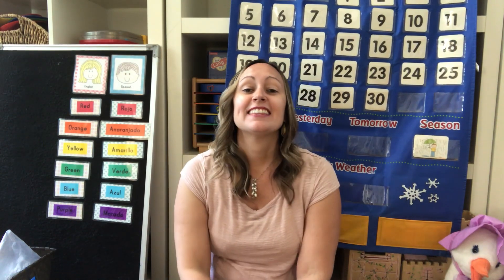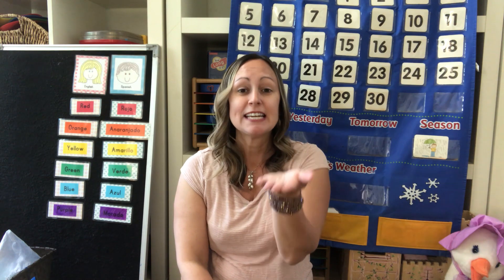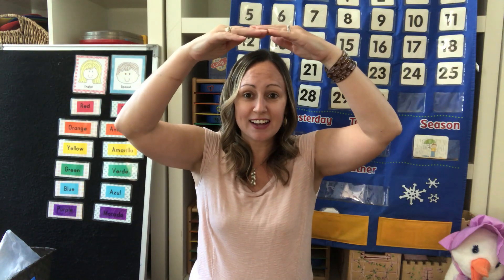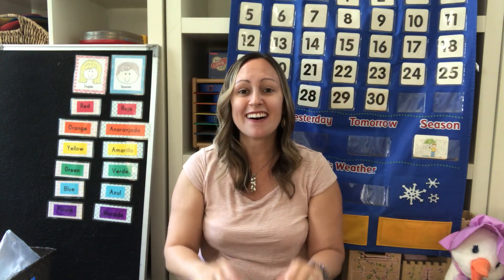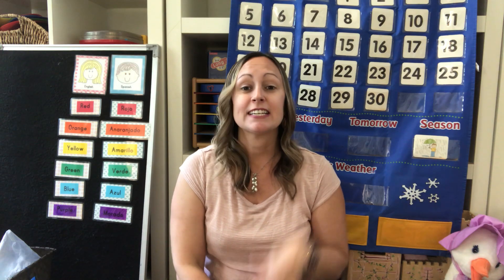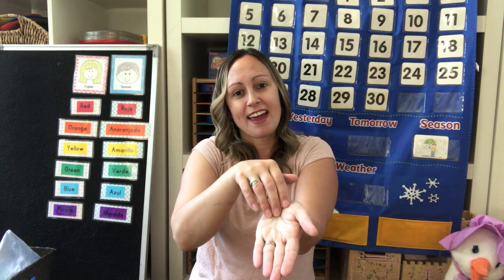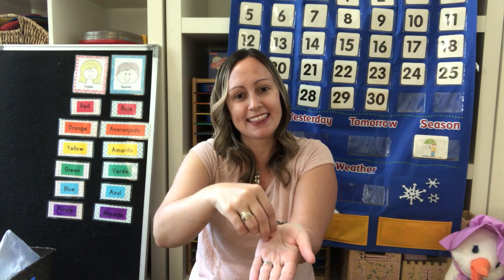My Garden Fingerplay for Preschool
Thanks for joining You Are My Sunshine Preschool online!

We love supporting parents doing homeschool preschool, other teachers/preschool owners, and parents who just want to supplement their child’s learning at home.

Questions? Come on over to the website listed above and submit a contact form!  Always happy to help 

Keep learning FUN!

xo, Jennifer